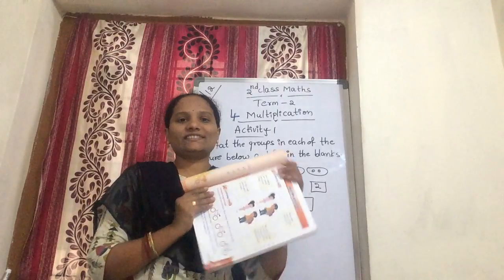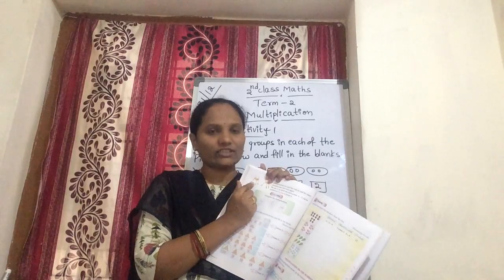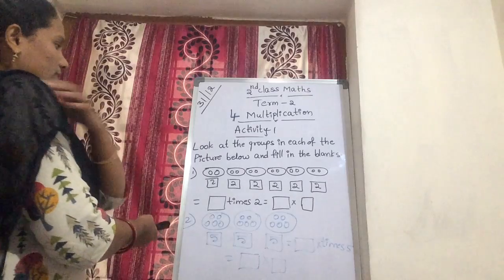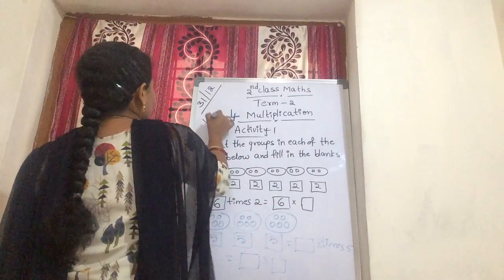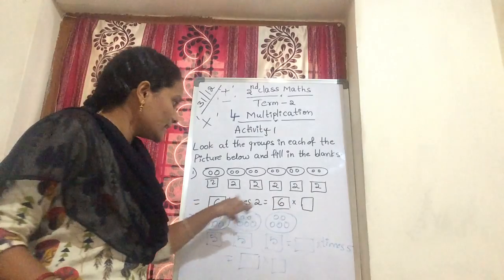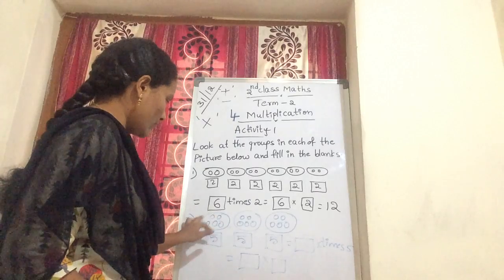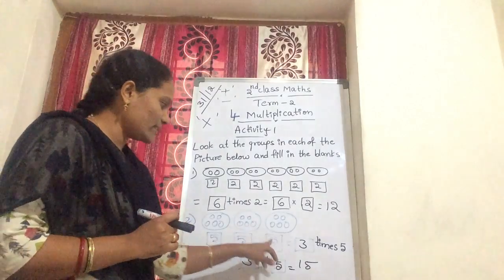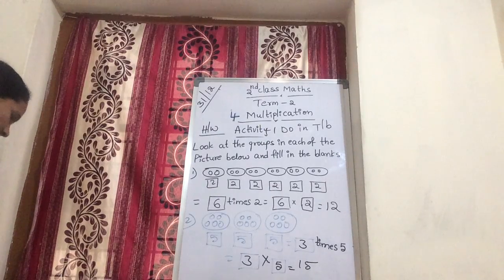2nd Class - Maths - 04/01/2021